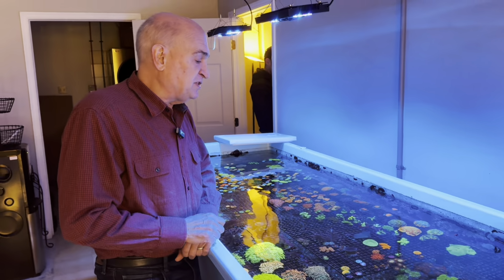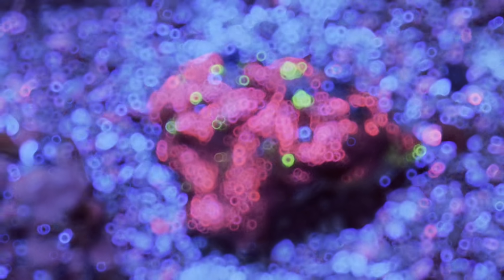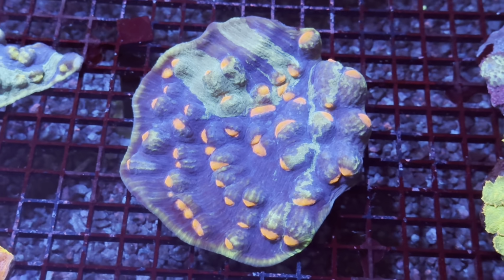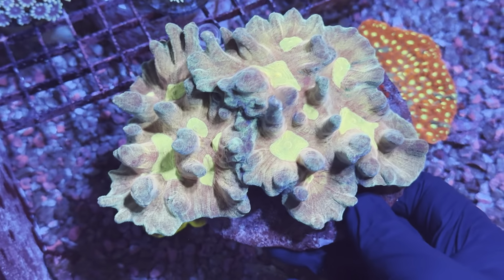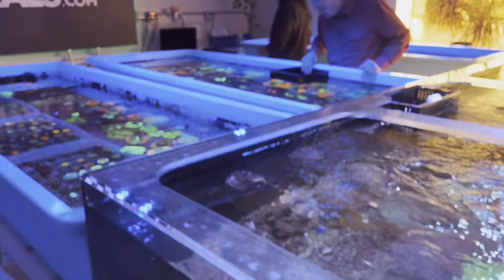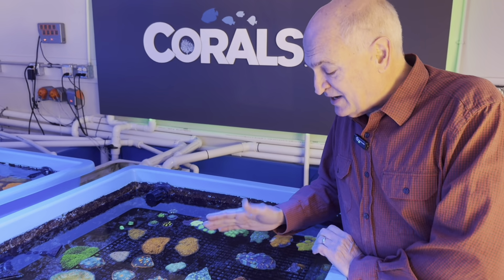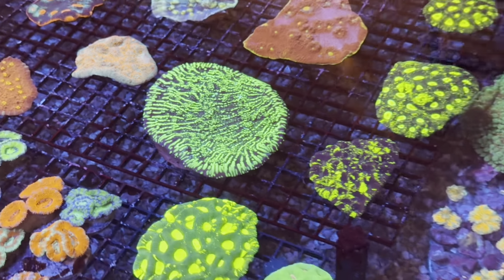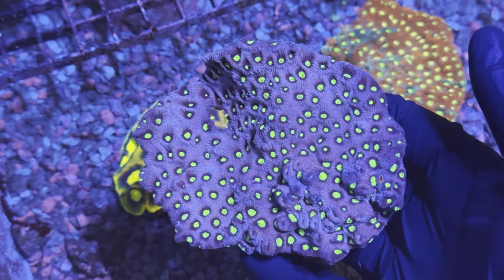All New Paletta's Picks! With Reefing Legend, Mike Paletta! (11/1/24) Crazy picks this month!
Mike is well known as one of the pioneers of our reef keeping hobby, and has positively impacted it in numerous ways! He is a featured industry speaker, published author, and a wealth of information on all things related to reef aquariums! Mike has a great passion and knowledge of corals, and we are very excited to have him join us for this video series!

View any of Mike's top picks instantly on our website by searching "Paletta's Picks"!